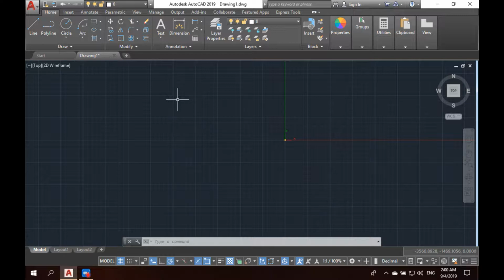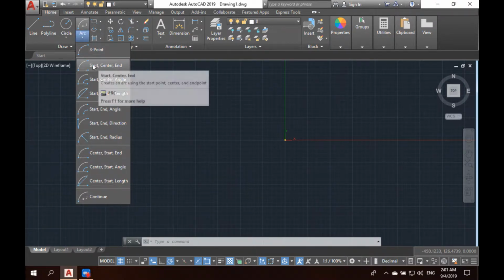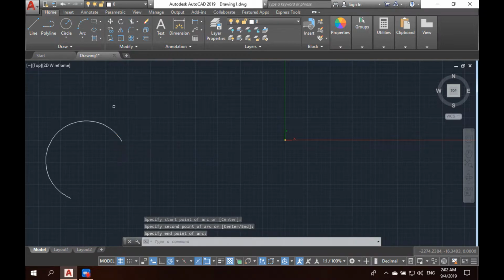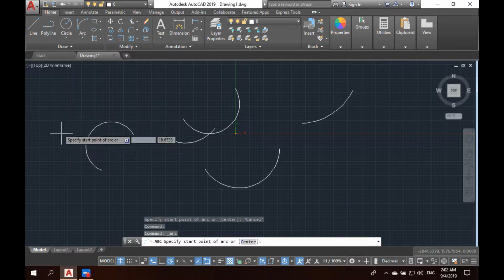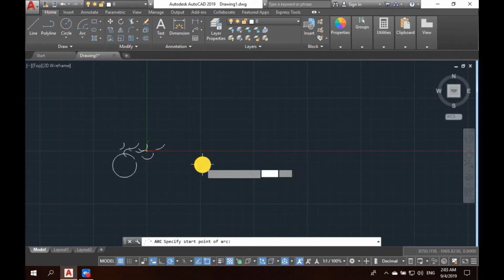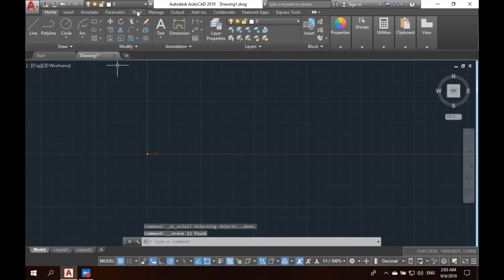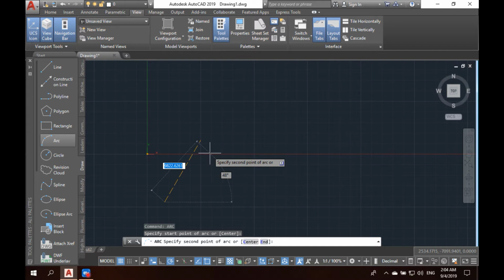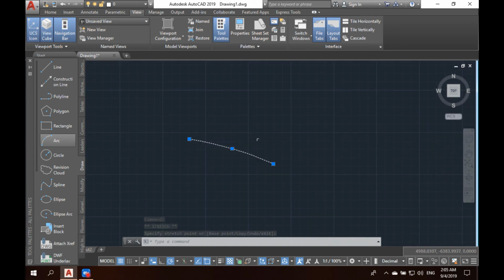Lesson #4 (HOW TO USE THE ARC COMMAND): AutoCad Full Course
This is the 4th video of the AutoCAD full course provided by HMH courses channel, in this video, we are gonna learn how to draw an ARC in many different ways and the way to access this command in addition to how to modify the ARC.